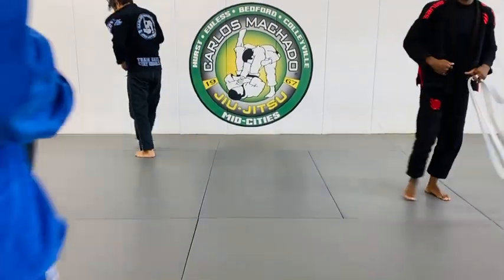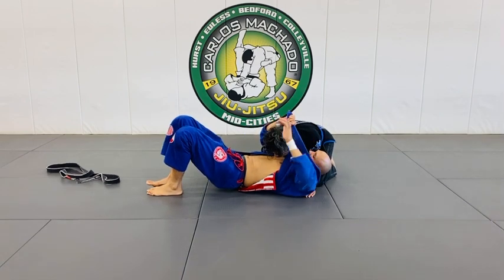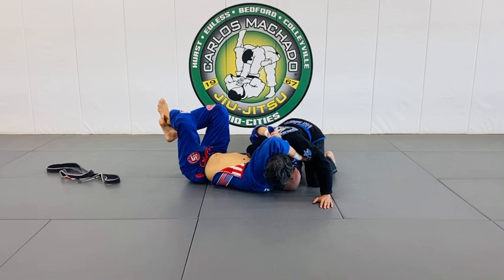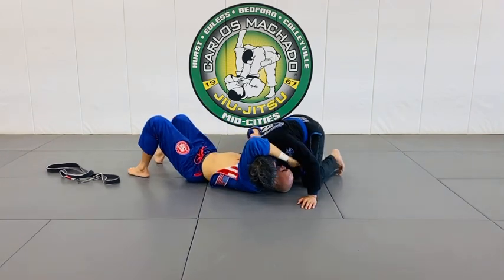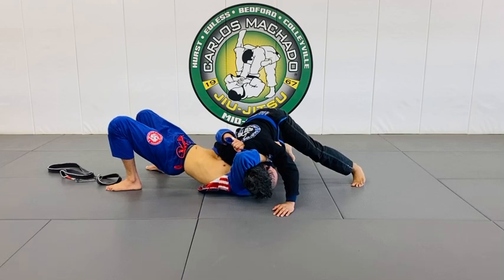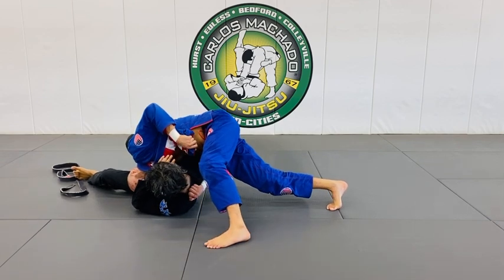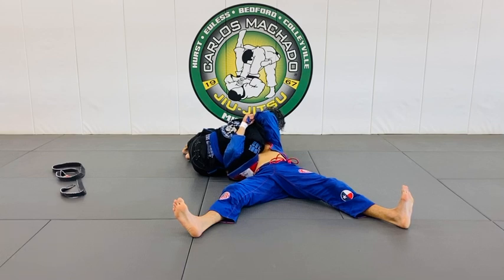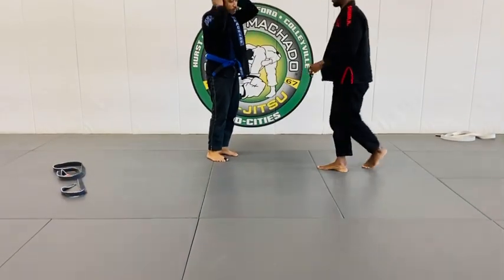The G-Trap (The Gregorian Trap) Lapel Choke from TOP to BOTTOM ROLL to finish by Greg Hamilton BJJ